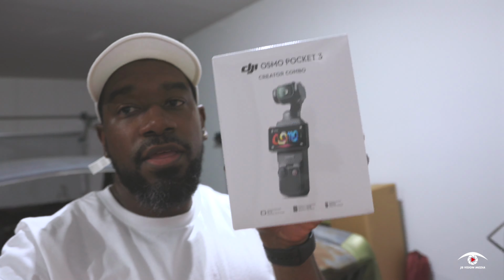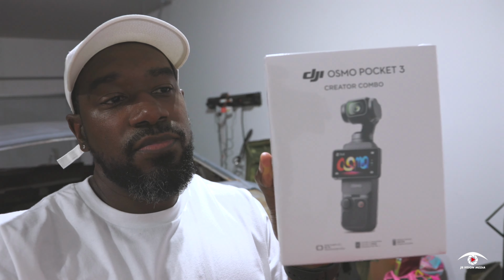DJI Osmo Pocket 3 Unboxing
I decided to pick up a DJI Osmo Pocket 3. See why!